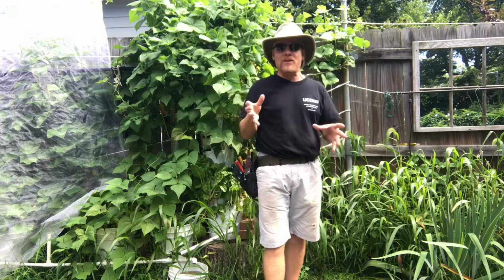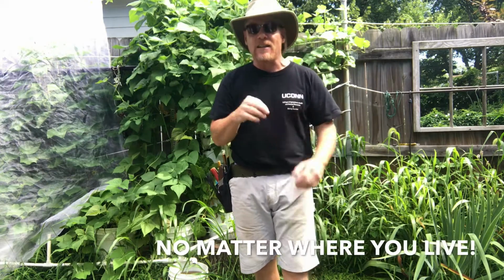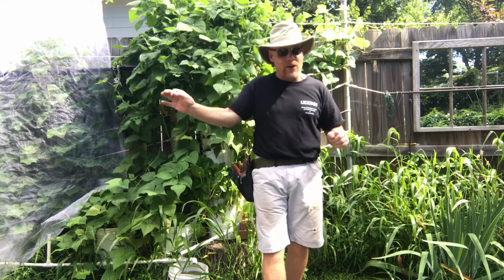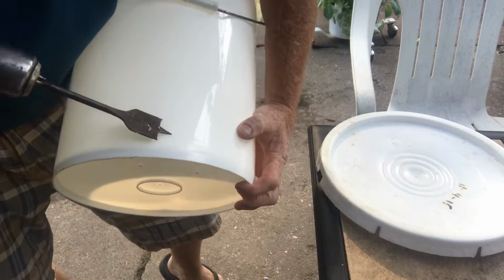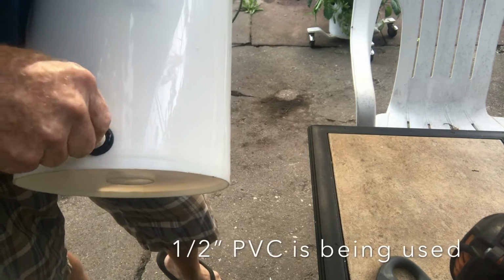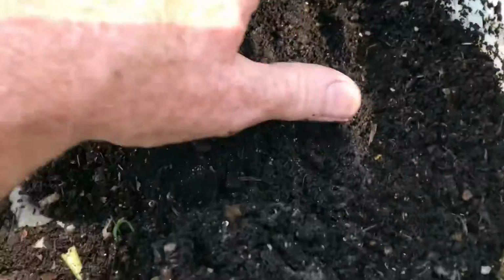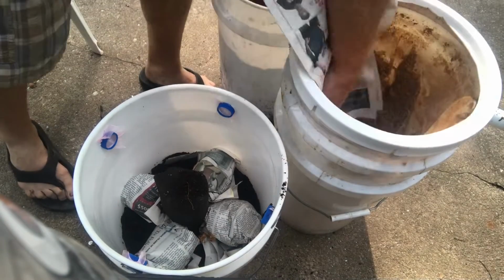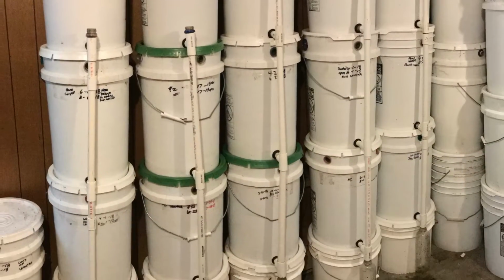Vernmenting bin update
This video is an update on my vernmenting bin!

Amazon link where I get my grommets and I see they’ve gone up in price.